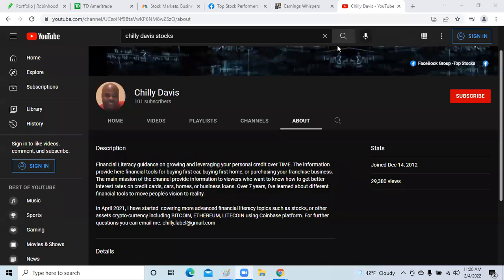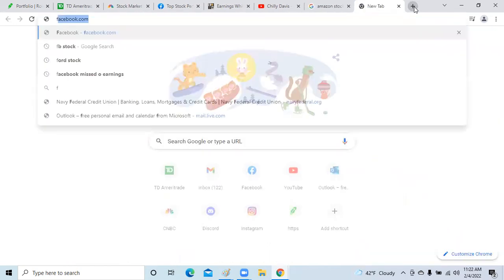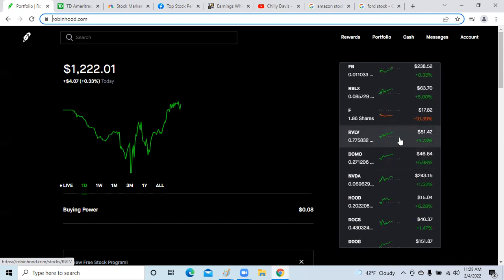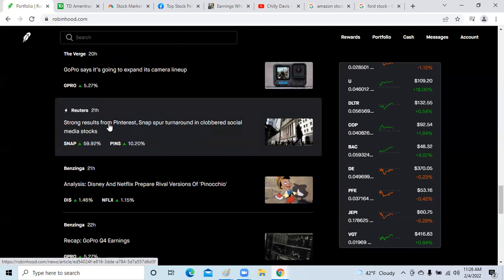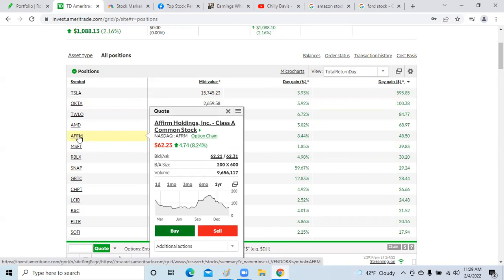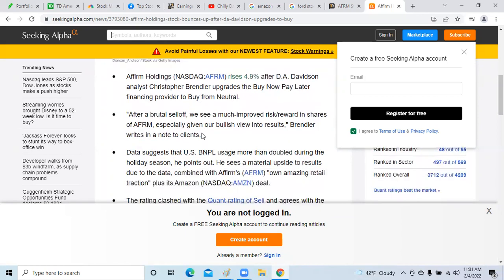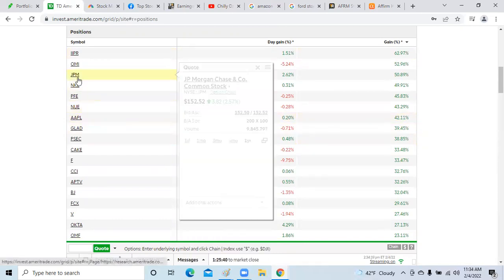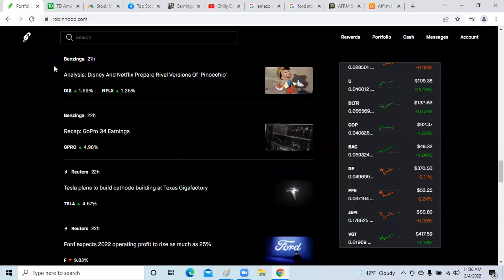Afternoon Update: Amazons shares are up 14%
The Nasdaq stocks index rally after Amazon reports better than expected earnings. Tesla, Twilio, Affirm, SNAP shares rebound over 8%. Also, the January jobs reports came out and it was positive (good growth) outlook in US. Ford shares fall after missing revenue estimates by Wall Street analyst.